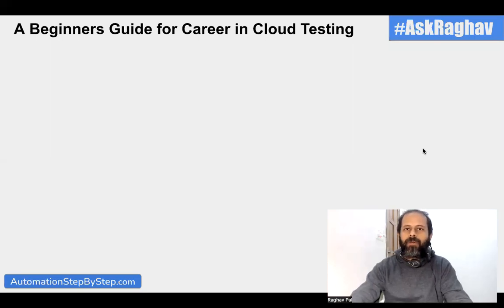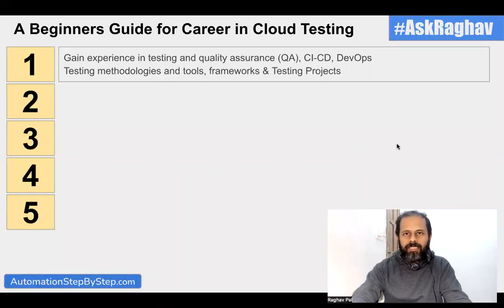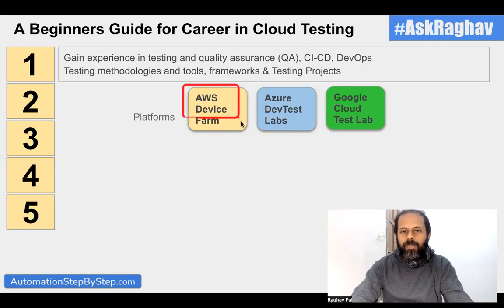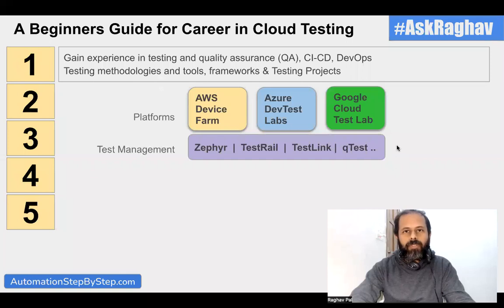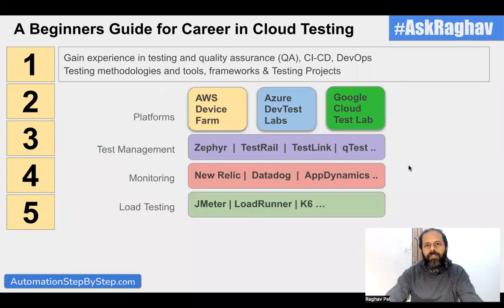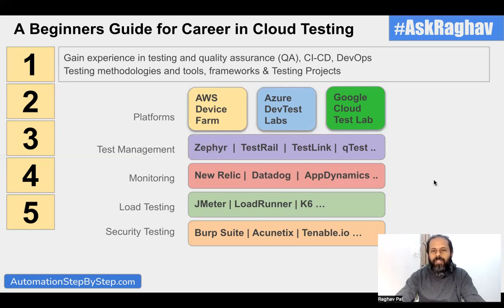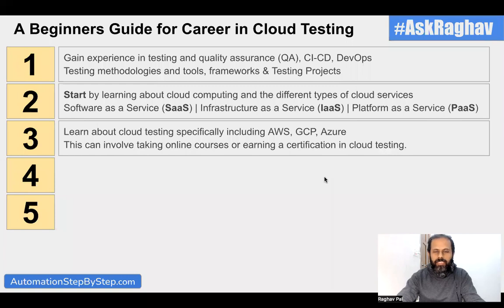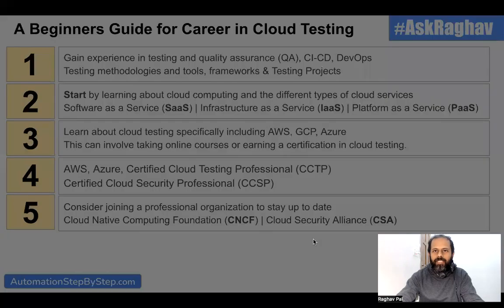AskRaghav | How to make Career in Cloud Testing in 2023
*A Beginners Guide for Career in Cloud Testing*
1. Gain experience in testing and quality assurance (QA), CI-CD, DevOps
Testing methodologies and tools, frameworks & Testing Projects

*Platforms* - AWS Device Farm | AzureDev Test Labs | Google Cloud Test Lab

*Test Management* - Zephyr  |  TestRail  |  TestLink |  qTest ..

*Monitoring* - New Relic |  Datadog  |  AppDynamics ..

*Load Testing* - JMeter | LoadRunner | K6 …

*Security Testing* - Burp Suite | Acunetix | Tenable.io …

2. Start by learning about cloud computing and the different types of cloud services
Software as a Service (SaaS) | Infrastructure as a Service (IaaS) | Platform as a Service (PaaS)

3. Learn about cloud testing specifically including AWS, GCP, Azure
This can involve taking online courses or earning a certification in cloud testing

4. AWS, Azure, Certified Cloud Testing Professional (CCTP)
Certified Cloud Security Professional (CCSP)

5. Consider joining a professional organization to stay up to date
Cloud Native Computing Foundation (CNCF) | Cloud Security Alliance (CSA)

Links:
AWS Certified DevOps Engineer:

AWS Certified DevOps Engineer - Professional

Certified Cloud Testing Professional (CCTP):
The CCTP certification is provided by the International Software Quality Institute (iSQI).

A career path in cloud testing involves testing software and applications that are deployed in the cloud. This may include testing the functionality, performance, security, and reliability of cloud-based applications and services

A cloud test engineer is responsible for designing, implementing, and executing tests on software and applications that are deployed in the cloud. They ensure that these applications and services are functional, perform well, are secure, and are reliable

Hindi videos

Raghav Pal

▬▬▬▬▬▬▬▬ USEFUL LINKS ▬▬▬▬▬▬▬▬▬